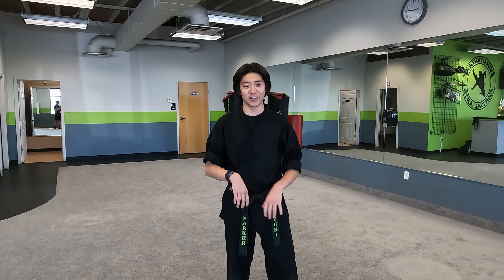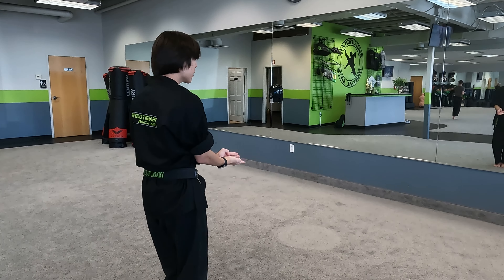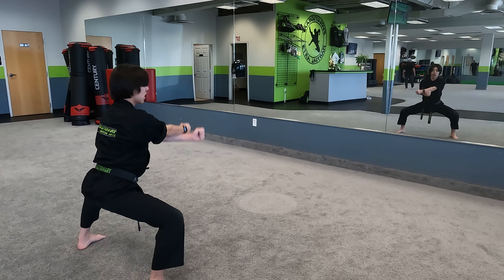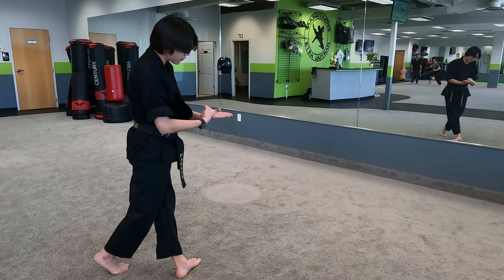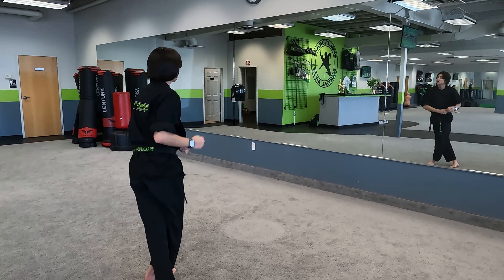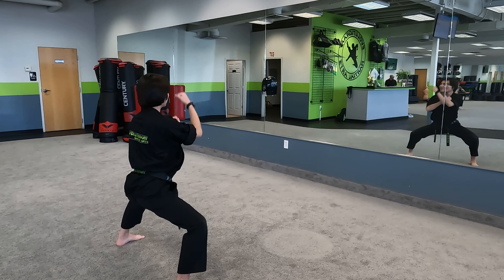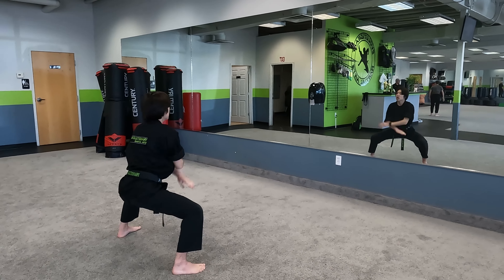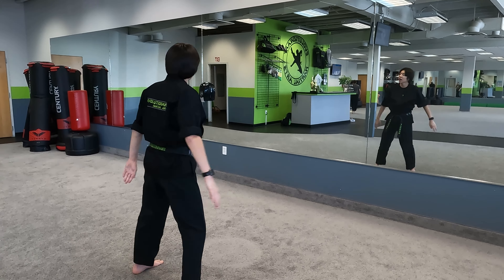Tier 1 First Degree | Po-Eun